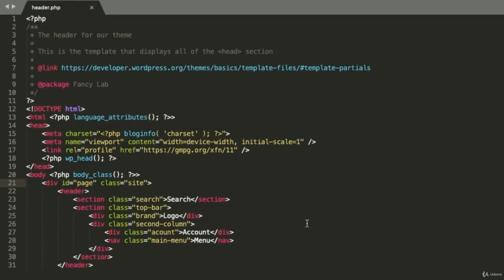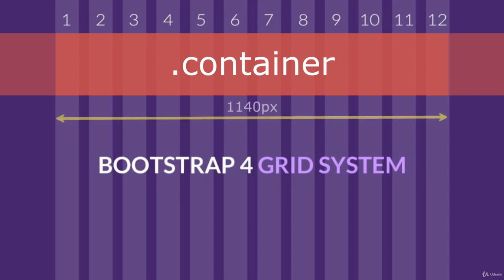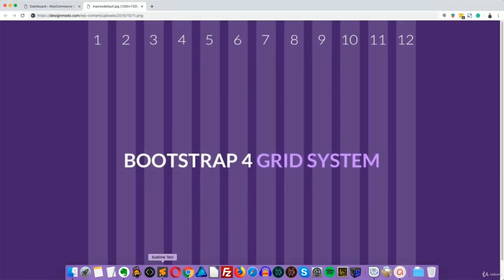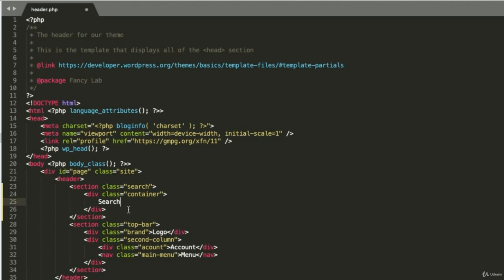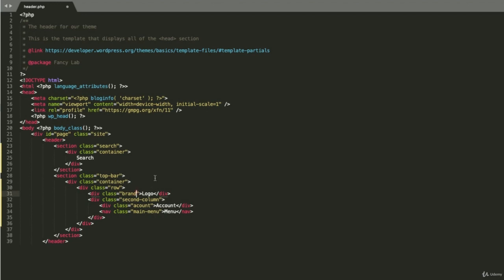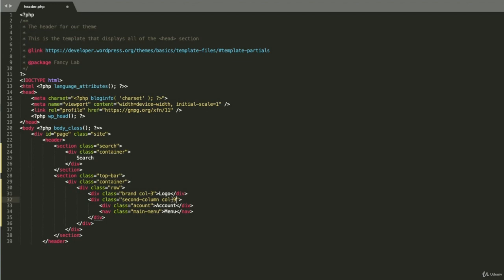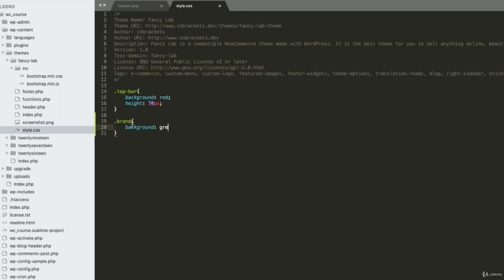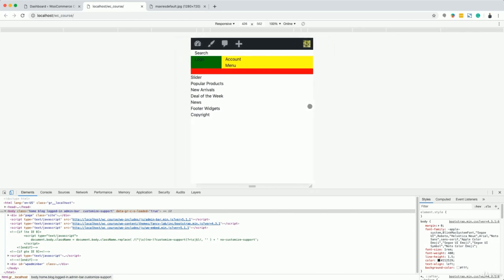016 Including Bootstrap part 2